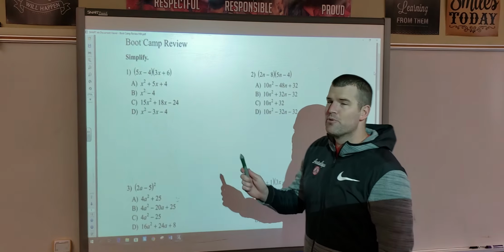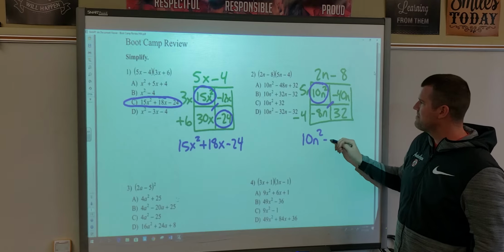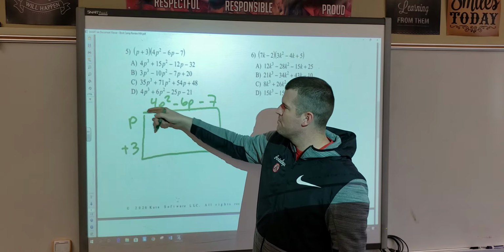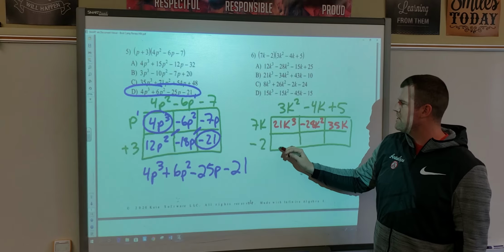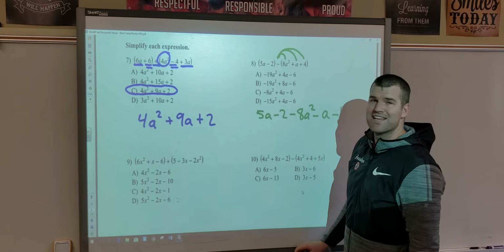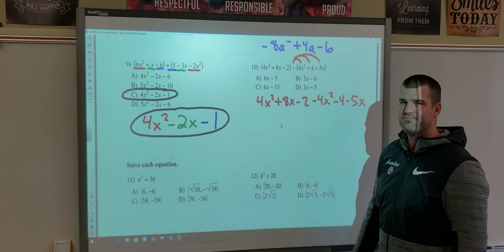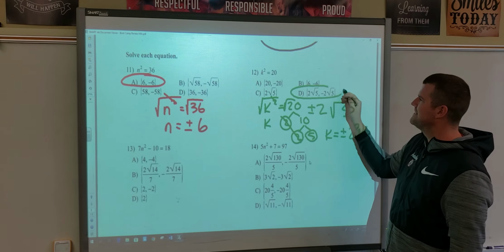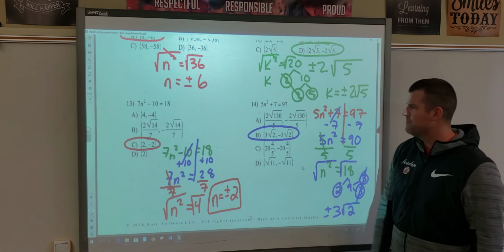Polynomial Bootcamp HW Answers